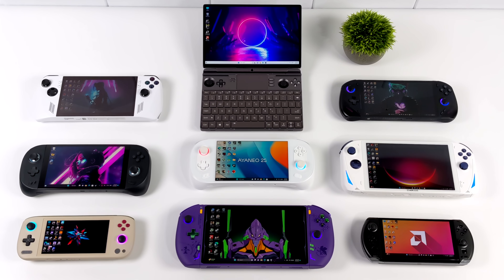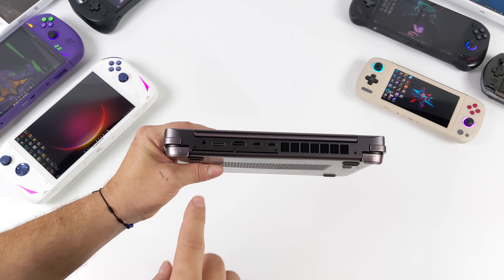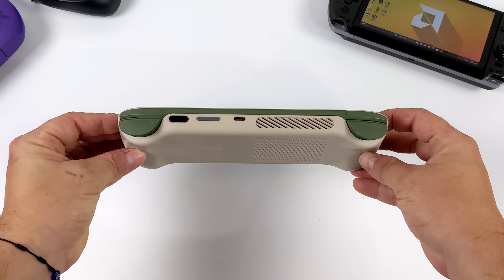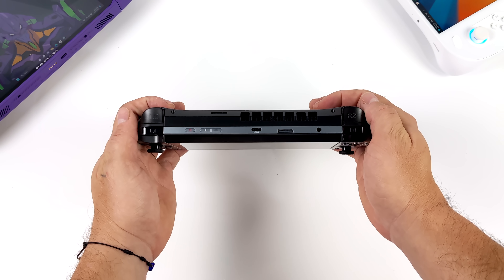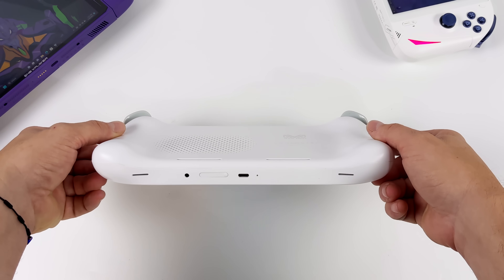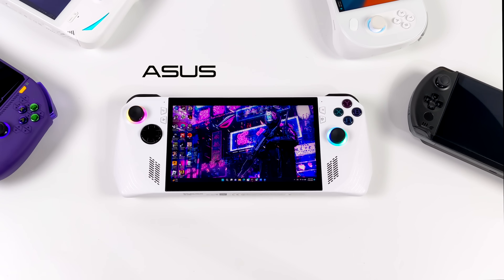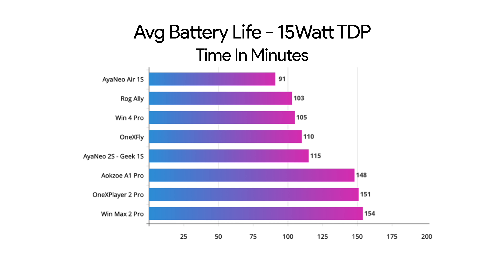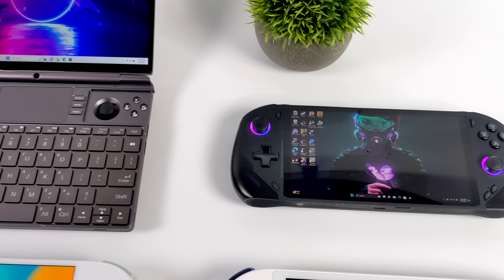The Best X86 Handhelds So Far! On The Edge Of Hand-Held Greatness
25% Code for software: ETA

ETAPRIME
12400 Wake Union Church Rd PMB #239